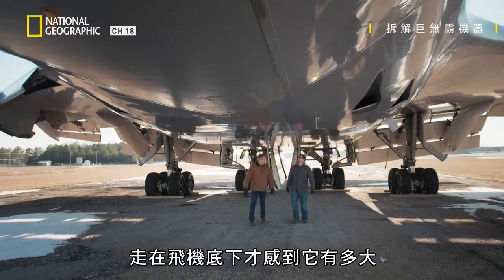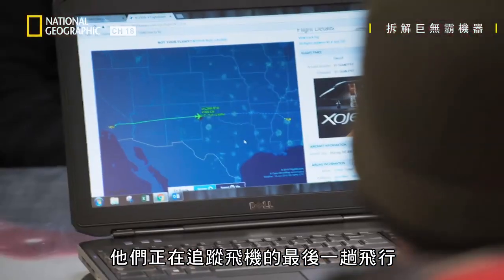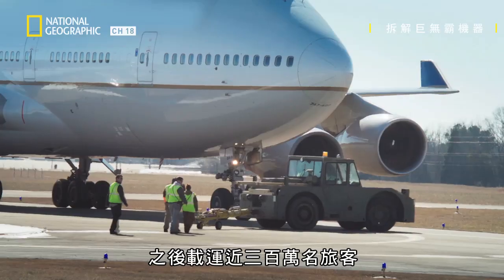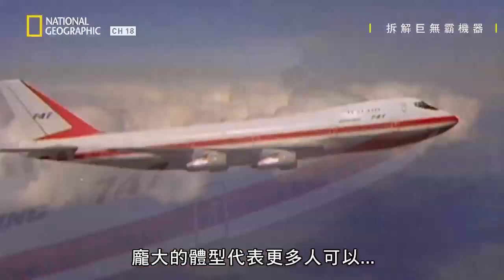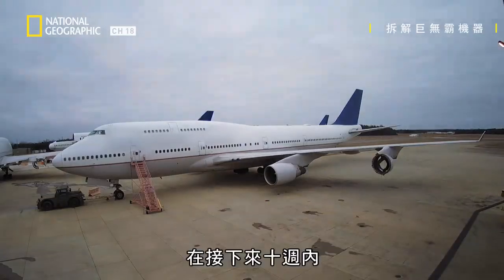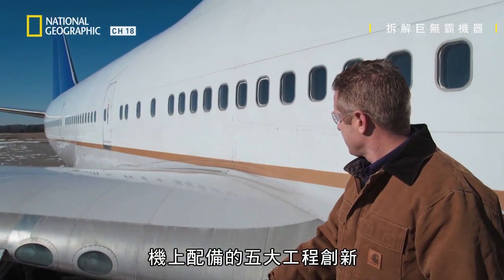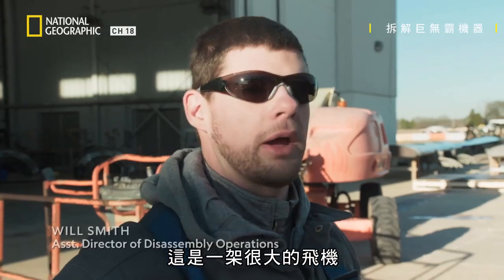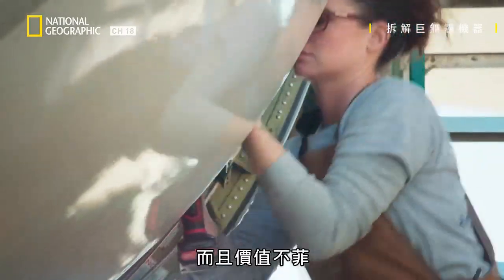除役後的波音747接下來就是解體小組登場，他們將著手拆除一架有六百萬個零件的豪華客機【拆解巨無霸機器】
★06月03日  星期一@ 21:00   有線電視18頻道國家地理

| 拆解巨無霸機器：巨無霸噴射機
Inside Incredible Machines: Ep.1:  Jumbo Jet
工程師查德茲丹尼克和一個密西西比拆解團隊，一起拆解一架有六百萬個零件的747。查德訪問了幾位747的設計師和飛過這款飛機的飛行員，瞭解這種飛機為何會被稱為「天空女王」。